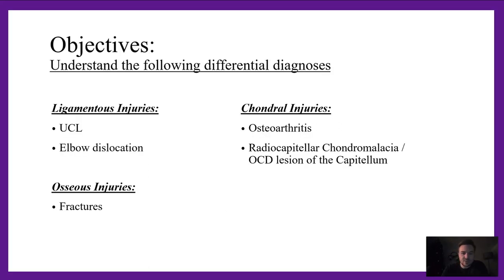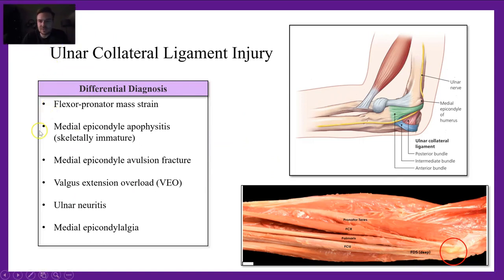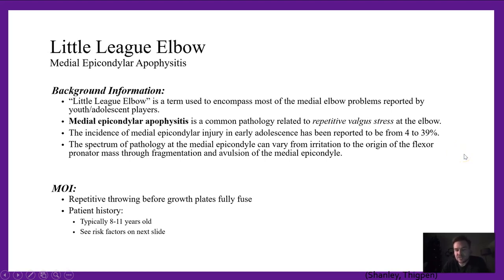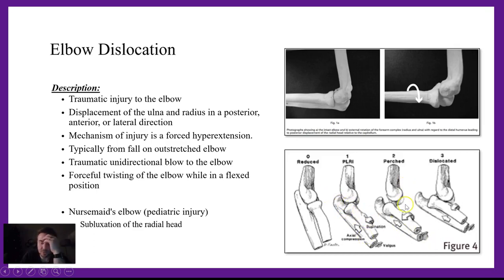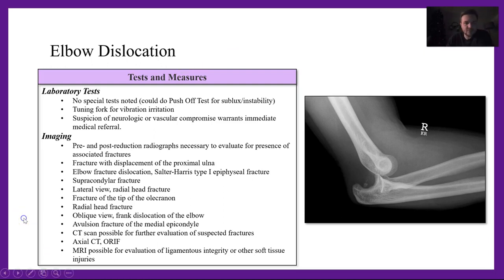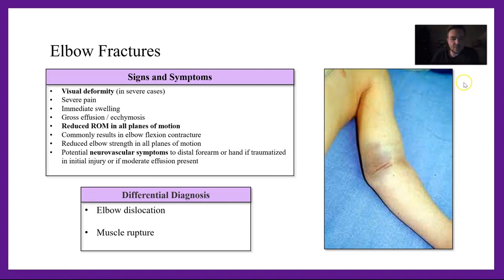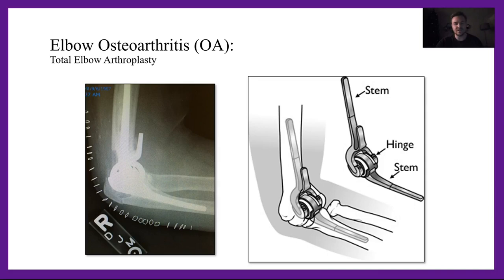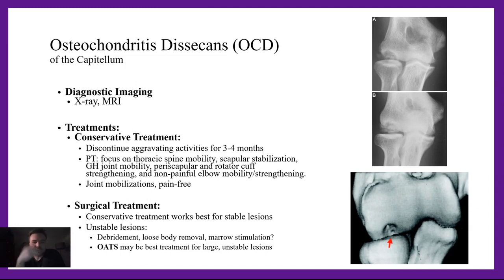Elbow - Inert Tissue Disorders - Lecture